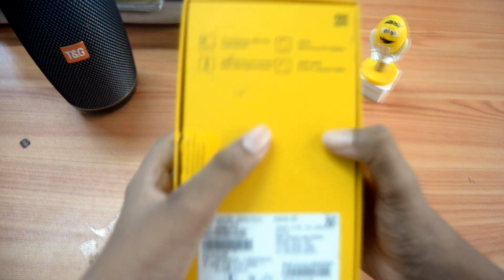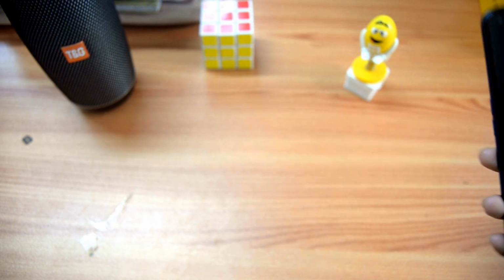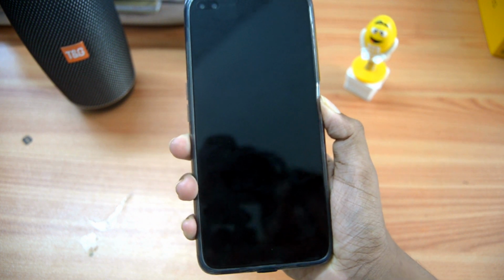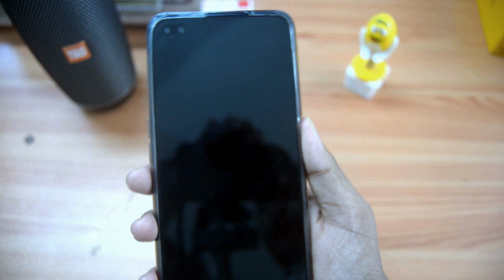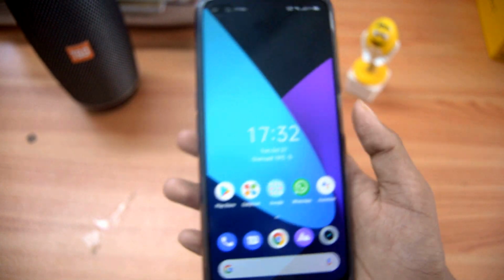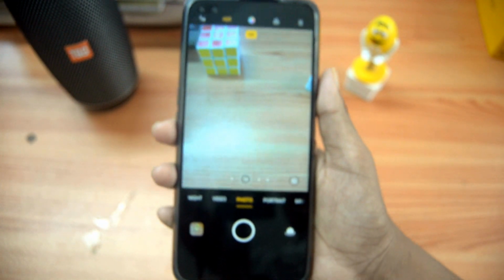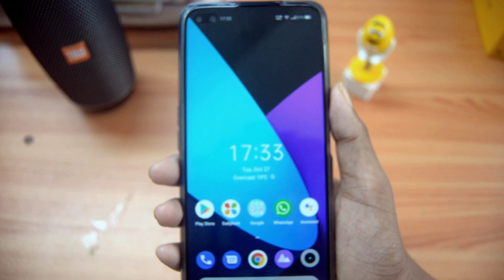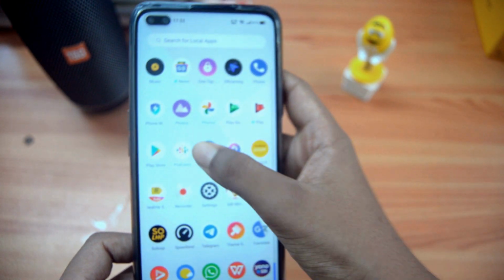REALME X3 UNBOXING AND DETAILED REVIEW(PUBG ,CAMERA TEST ETC....)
bye...

bye hope to see u guys in the next vid...